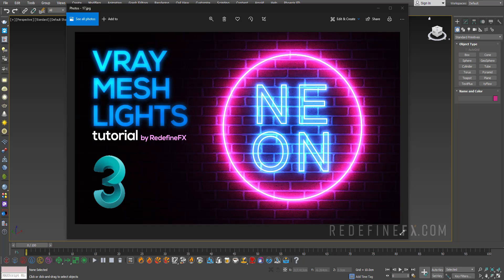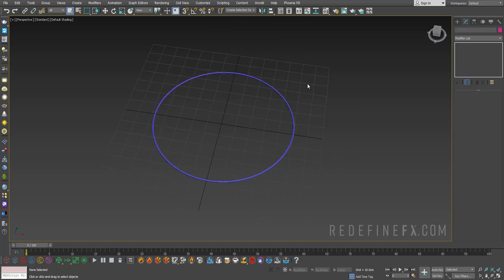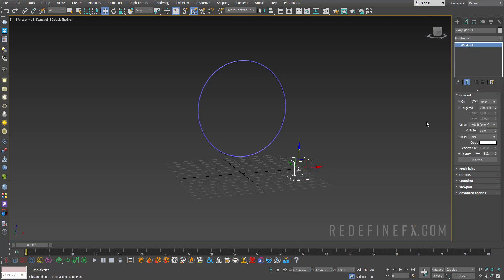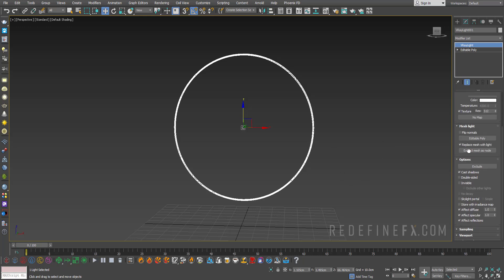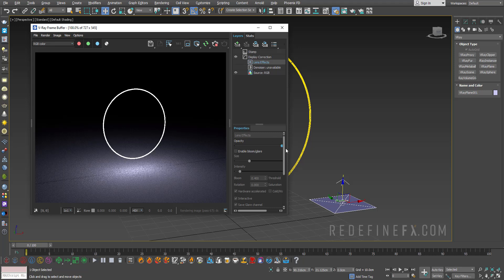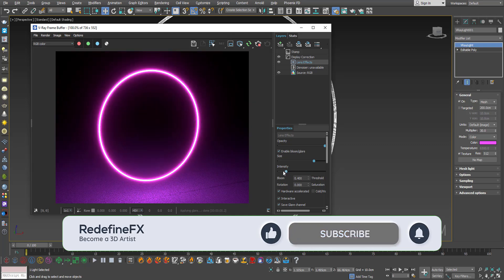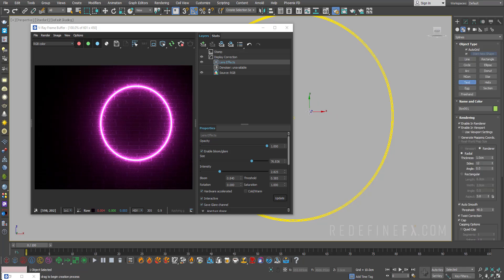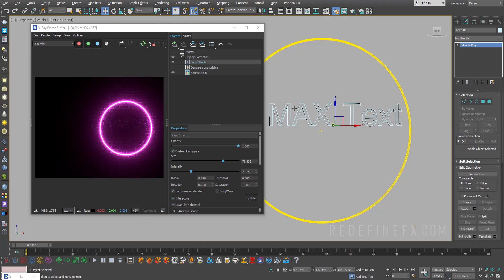Vray Mesh Lights Quick Tutorial in 3Ds Max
Learn how to turn any model into a light with vray mesh lights in 3Ds Max.

Take your 3D simulation skills further with my new comprehensive VFX courses